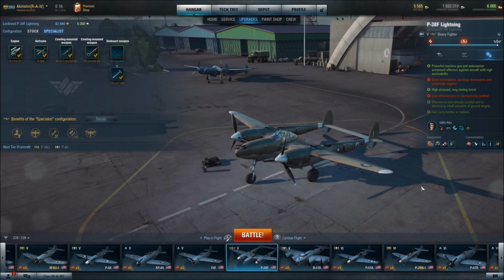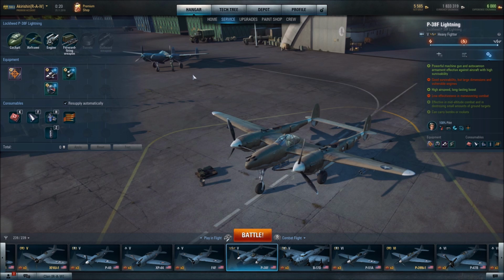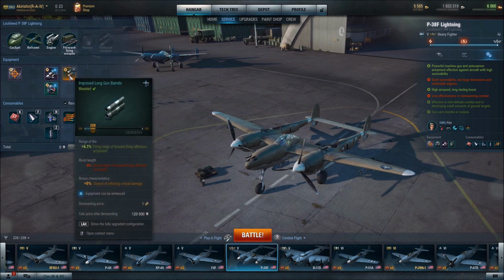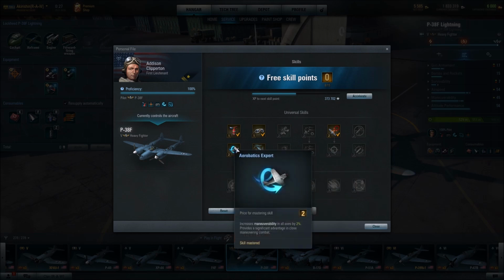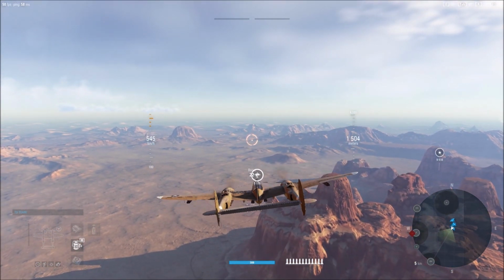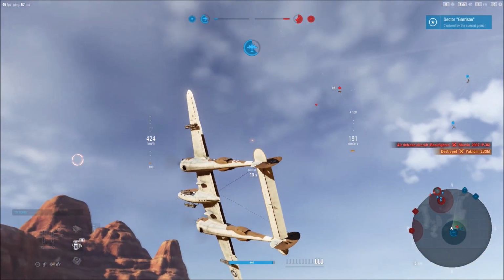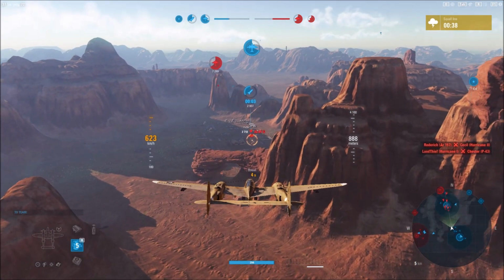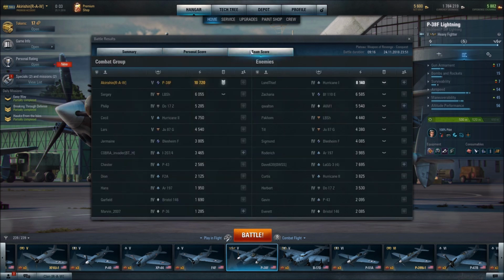World of Warplanes Tier V Specialist Level American Lockheed P-38F Lightning Heavy Fighter.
Akirishin’s build/P-38F’s specifications:  1:12
P-38F’s first combat begins:  13:45
P-38F’s second combat begins:  25:14

Greetings and salutations fellow pilots, this is Akirishin.  I hope you enjoy this video as I talk you through my build, strategies for and specifications of the Specialist Level American Lockheed P-38F Lightning Heavy Fighter.  Of course, I will also feature some PVP with the P-38F so that you can see it in action.

Also, if you enjoyed this video your thumbs up let me know you liked it and is greatly appreciated!

Inception by Aakash Gandhi

Jane Fonda by The Grand Affair